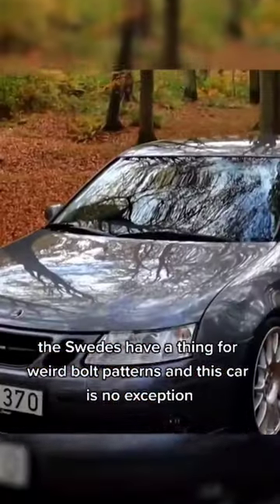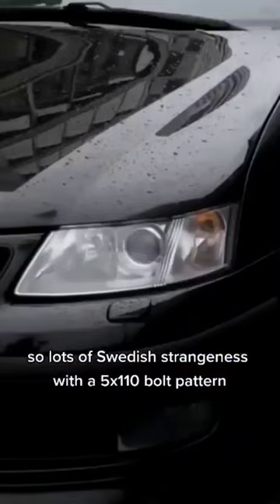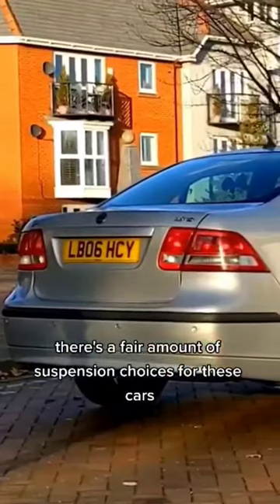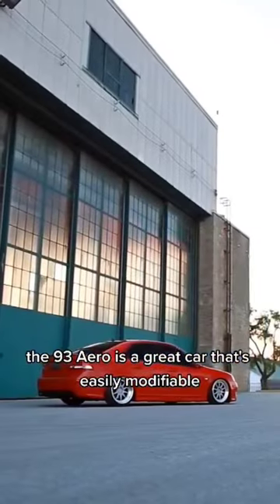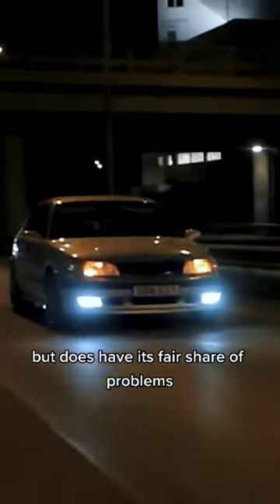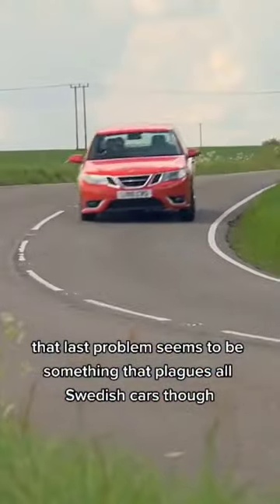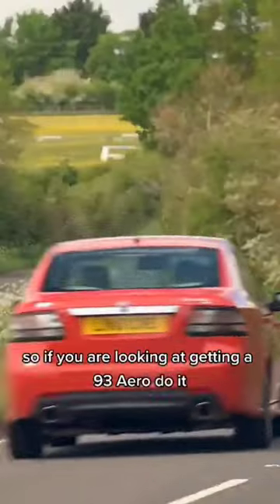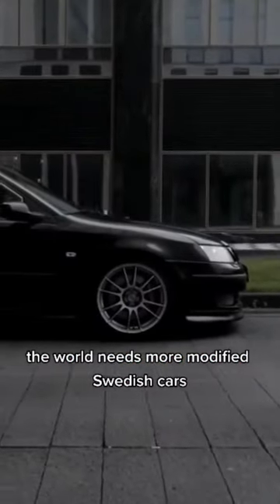Is this car the best thing to come out of Sweden?